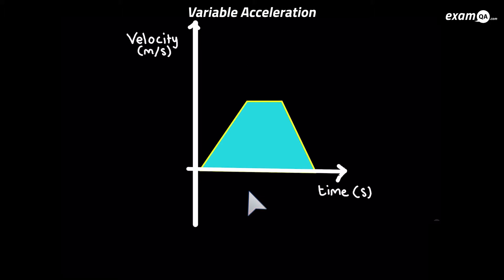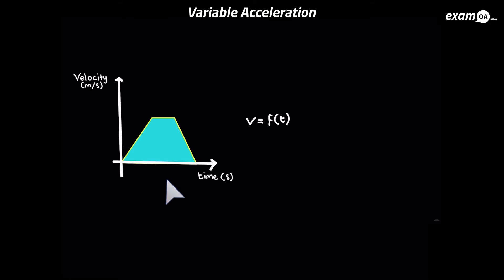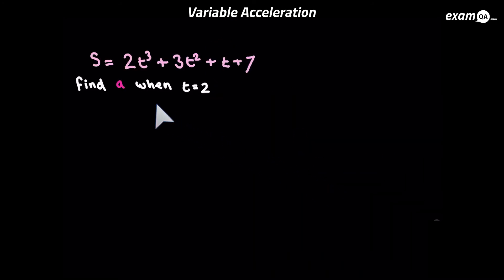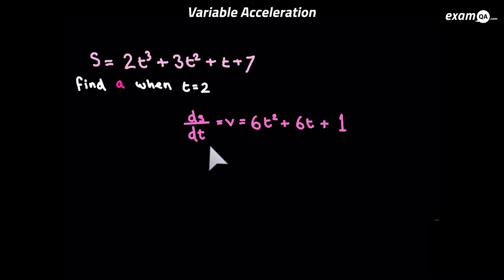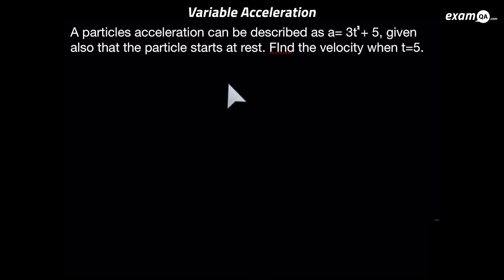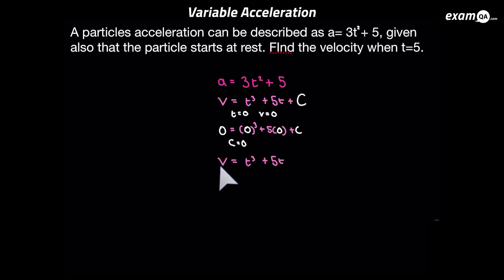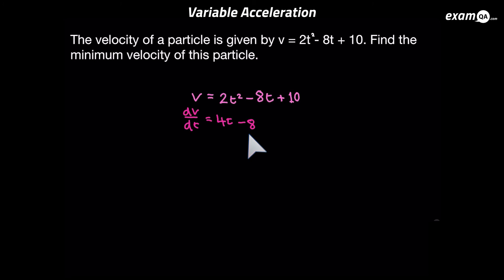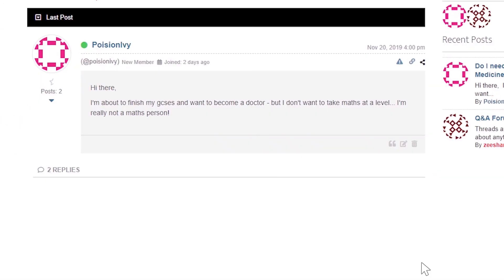Variable Acceleration | AS-Level Maths